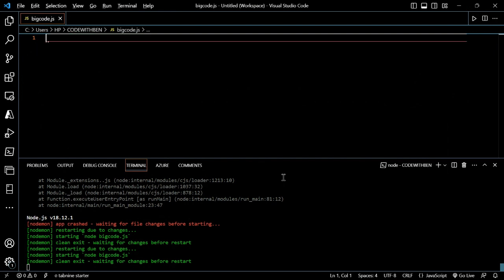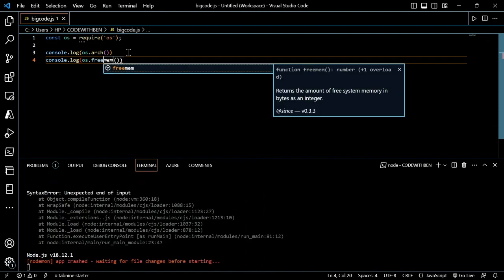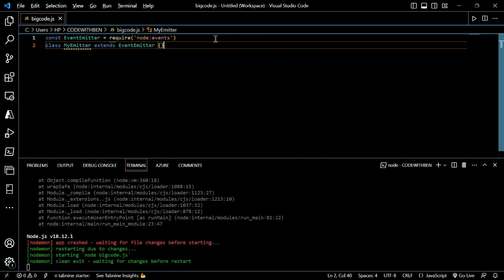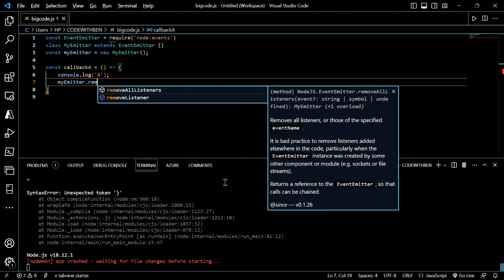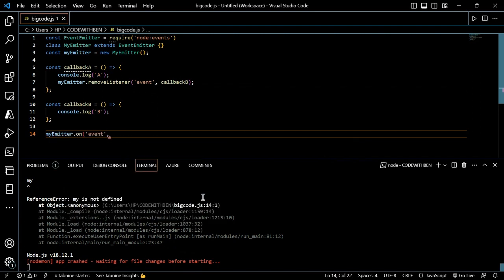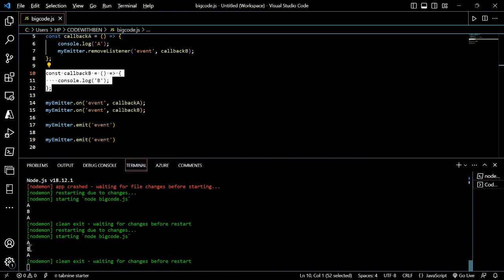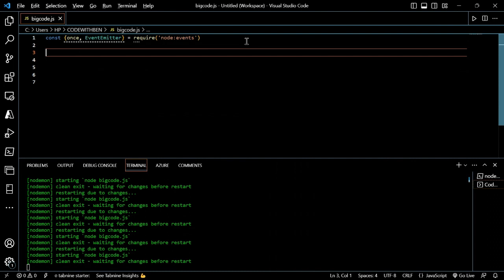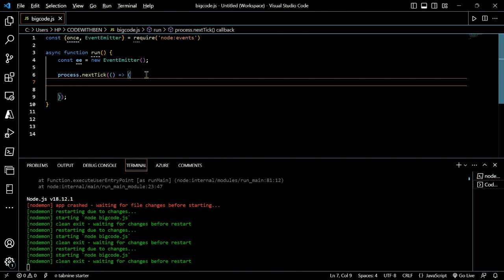NodeJS, OS, Callbacks, Events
an introduction to events, callbacks and os modules in nodejs